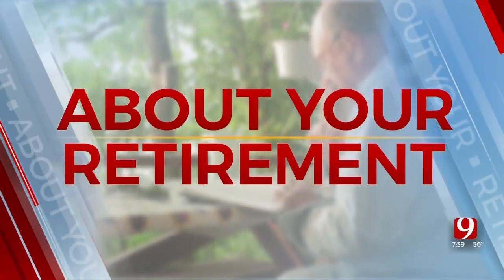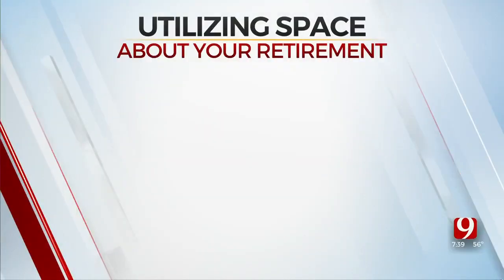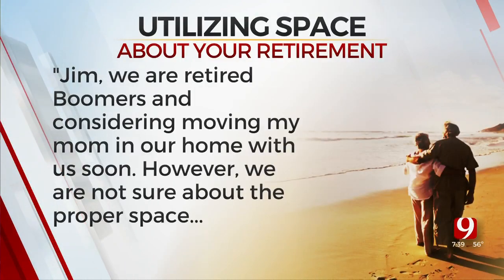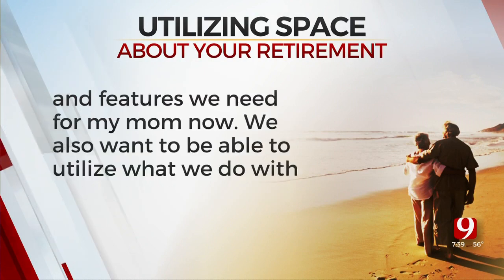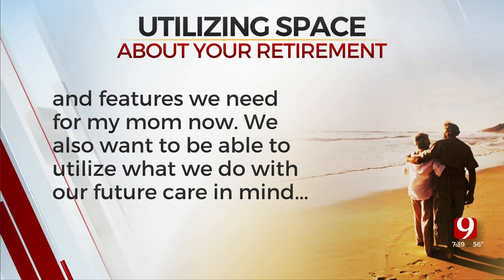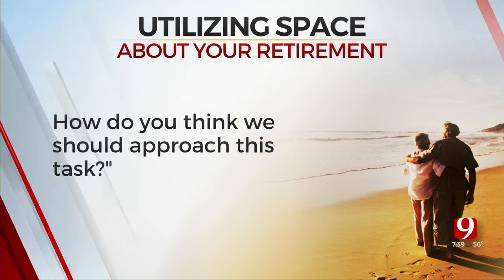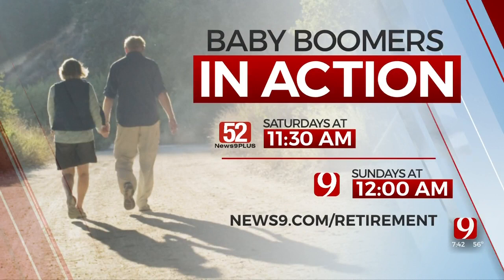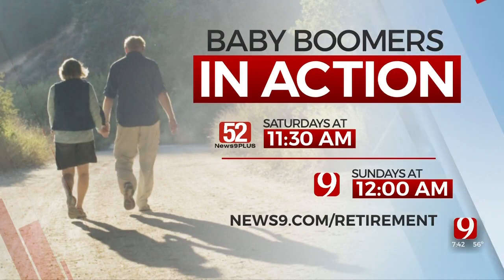About Your Retirement: Space For Your Parents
Retirement specialist Jim McWhirter answered a viewer's question about how to utilize the proper amount of living space for their mother.